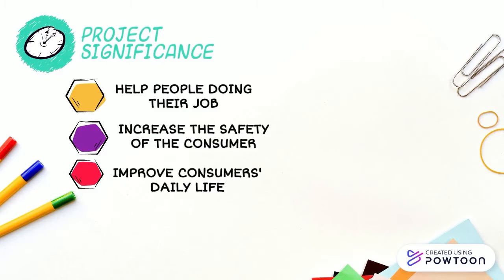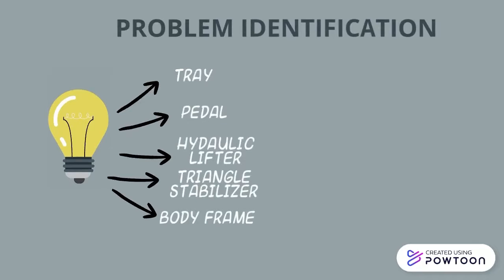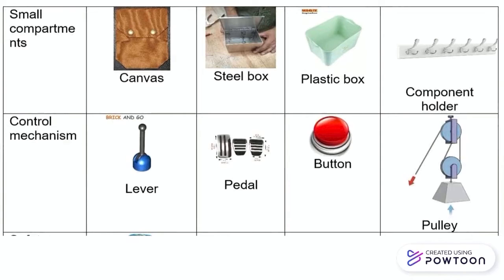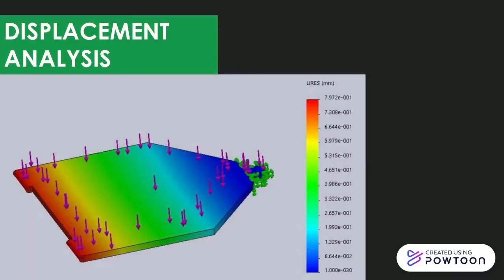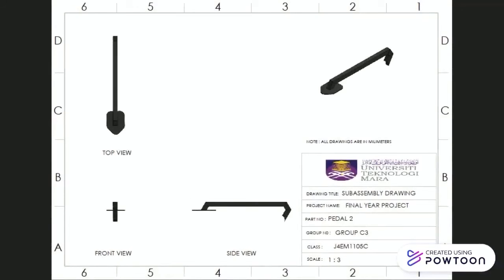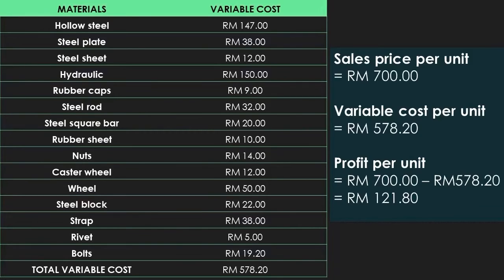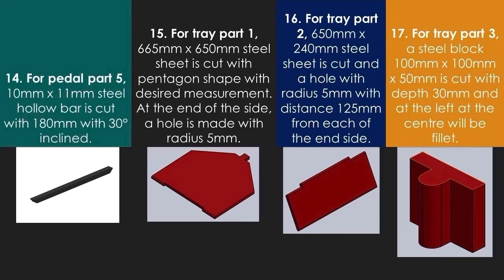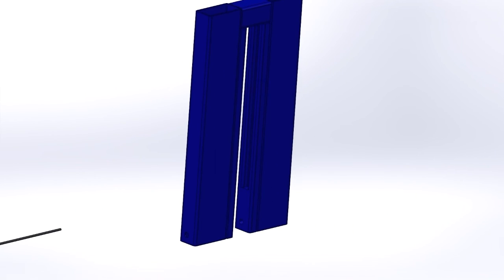(J4EM1105C) FINAL YEAR PROJECT VIDEO PRESENTATION GROUP C3